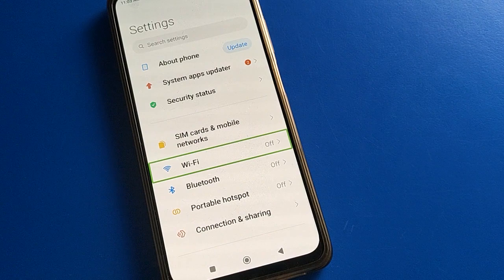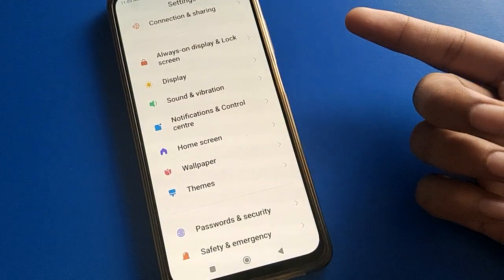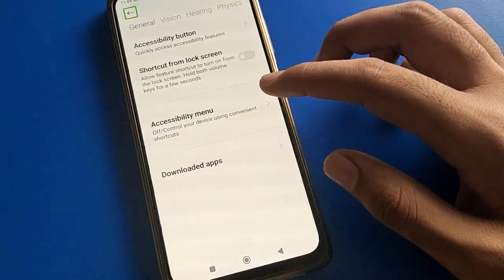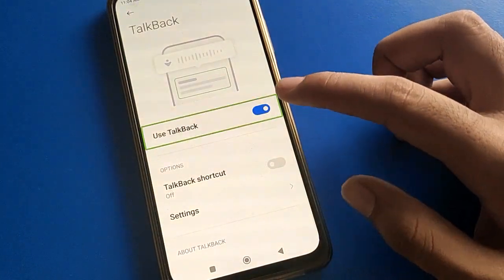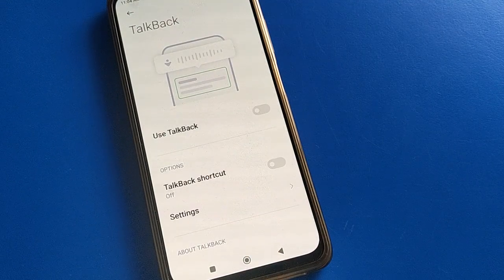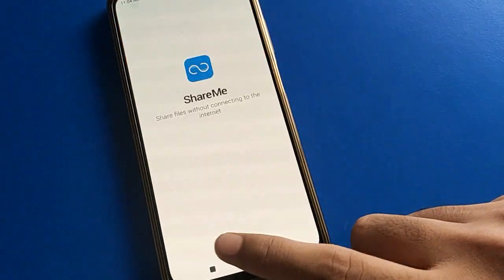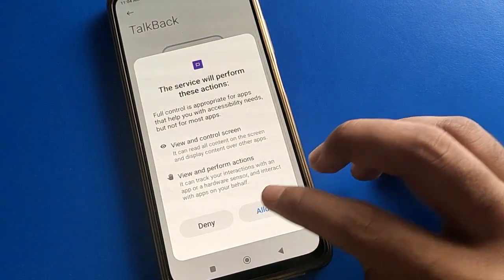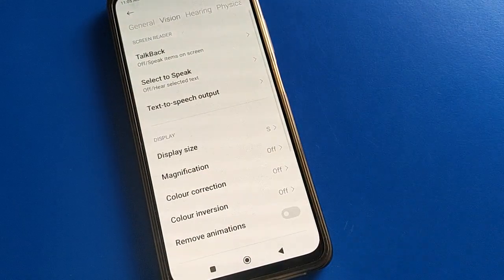Accessibility setting use Poco M5, how to off TalkBack mode Poco phone